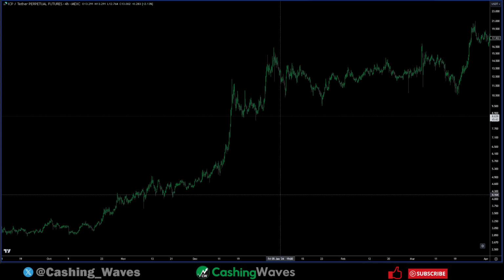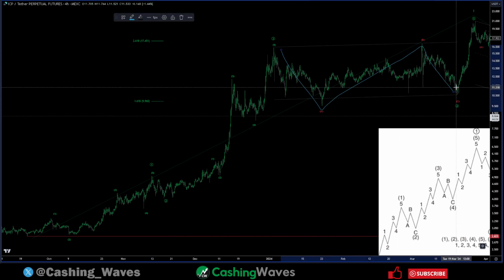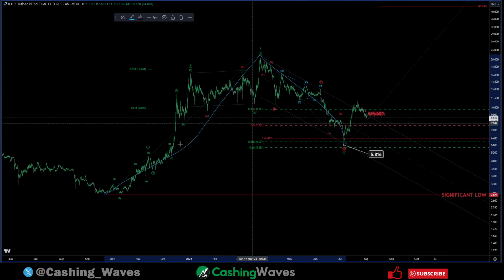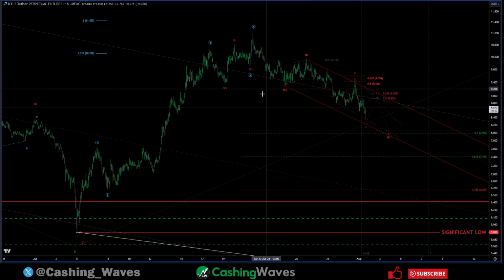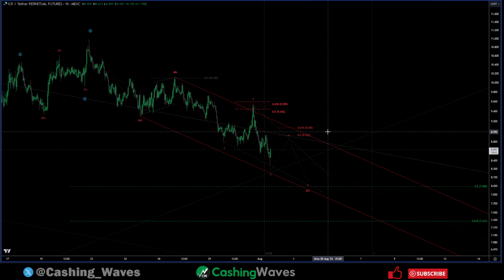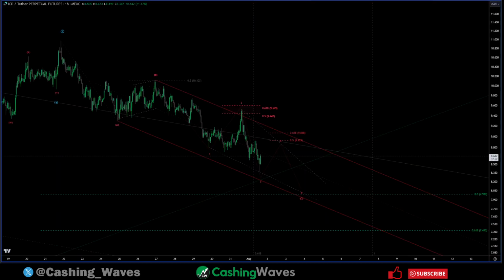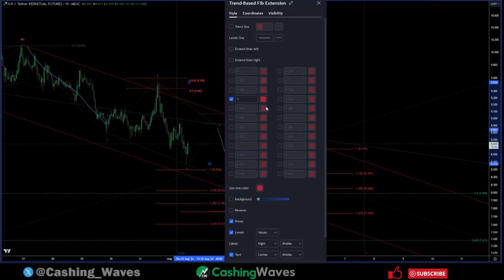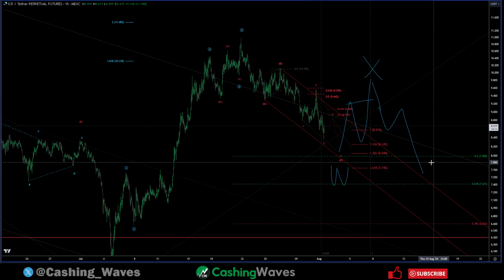ICP CRYPTO CRASH! INTERNET COMPUTER Price News Today | Crypto COIN Technical Analysis Prediction